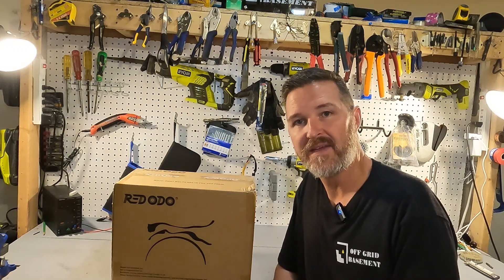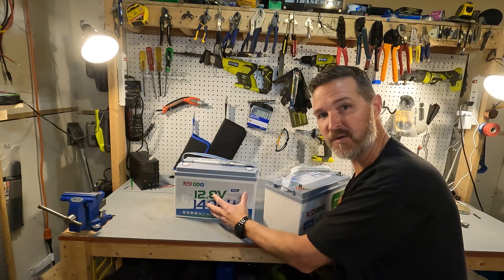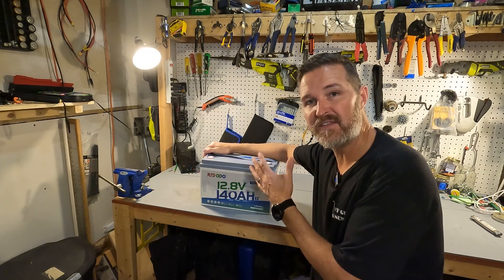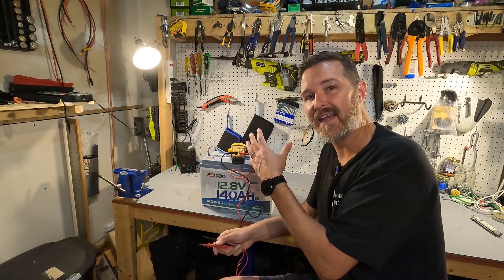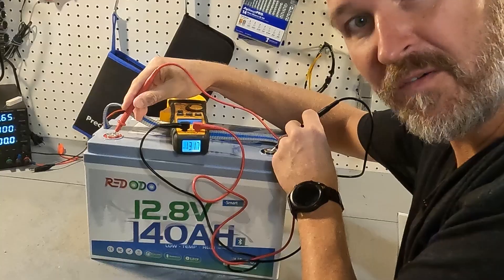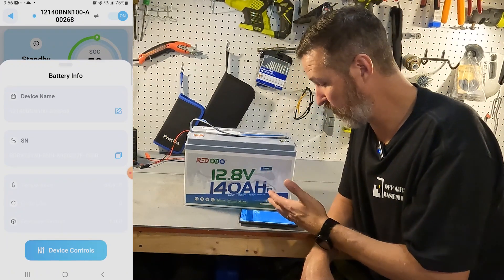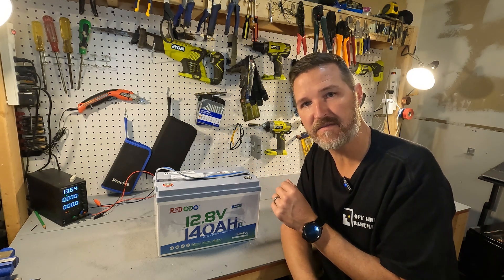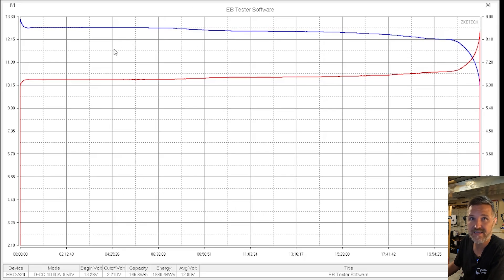Redodo 12v 140ah Lifepo4 battery review. Includes upgraded 150A BMS!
Redodo sent me a 12v 140ah lifepo4 battery to review.
This battery includes an upgraded 150A BMS which is perfect for 2,000w inverters!  Check it out!

EBC‑ Battery Capacity Tester, ‑ Lithium Iron Battery Load Tester 5A 20A Discharge Electronic Load Meter (US Plug)

ICECO JP30 Pro 12V Refrigerator, Portable Fridge Freezer equipped SECOP compressor, 31 Quart Car Fridge Powered by AC/DC,-4℉～68℉, Refrigerator for Car, Camping and Home Use (Includes protective cover)

LiTime 12V 20A Lithium Battery Charger 14.6V LiFePO4 Battery Charger AC-DC Smart Charger with Anderson Connector LED Indicator Special for Lithium LiFePO4 Deep Cycle Rechargeable Batteries of Boat, RV

Thanks!